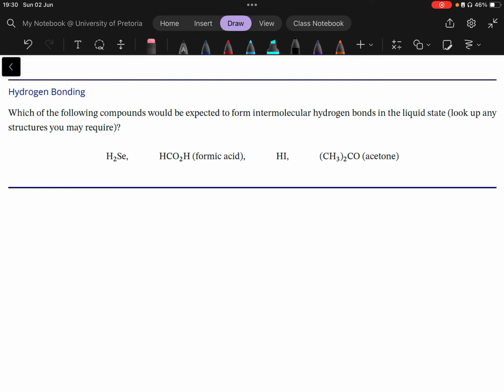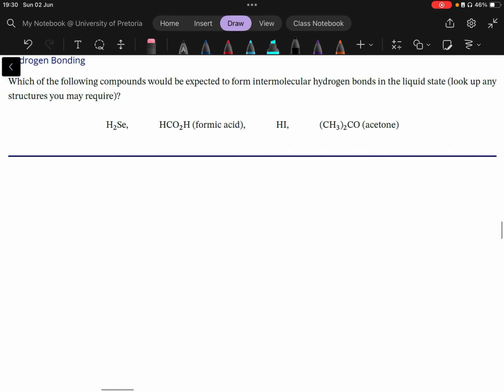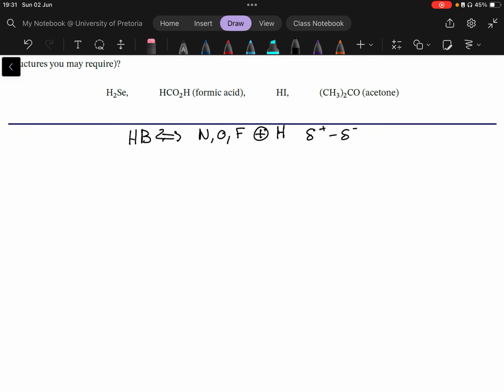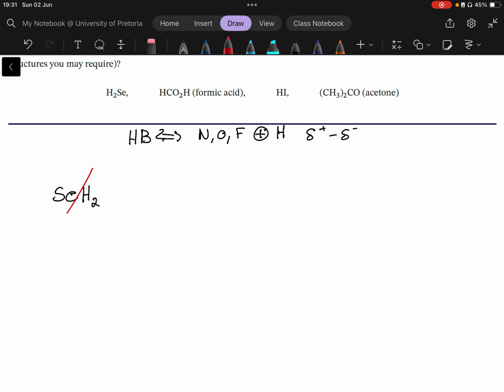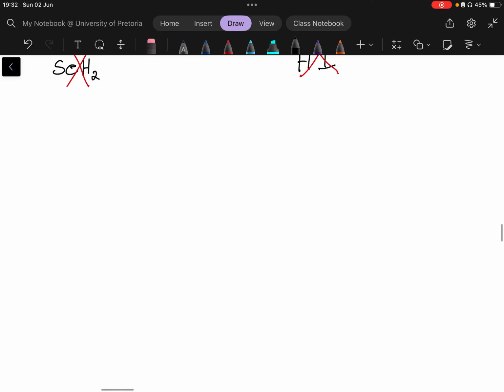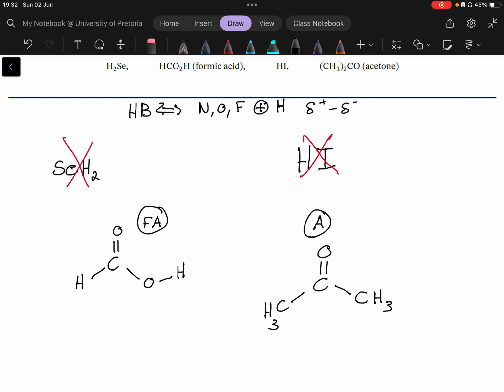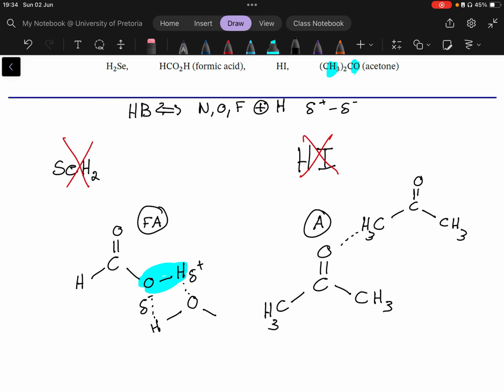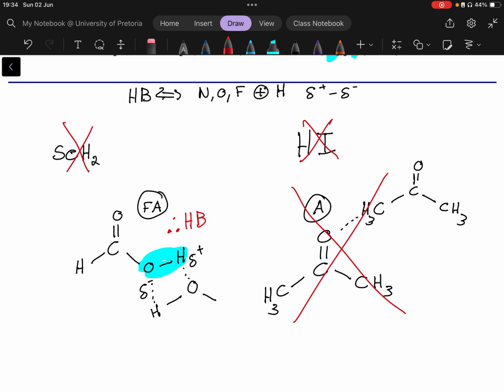Does it Contain Hydrogen Bonding Interactions?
In this video, we look at how to identify when a molecule will exhibit hydrogen bonding interactions.